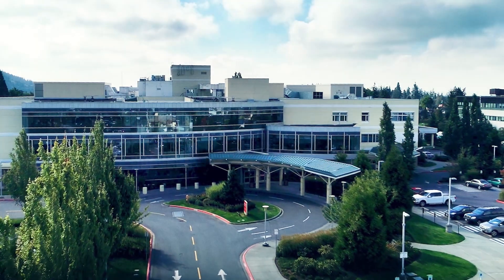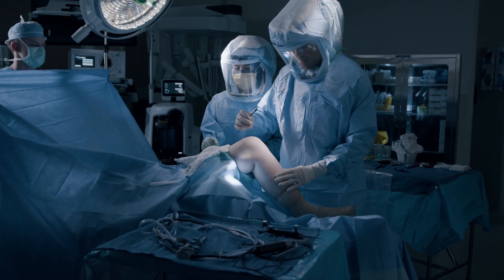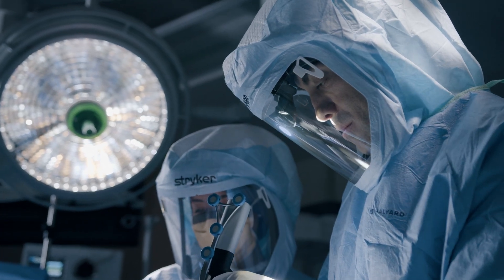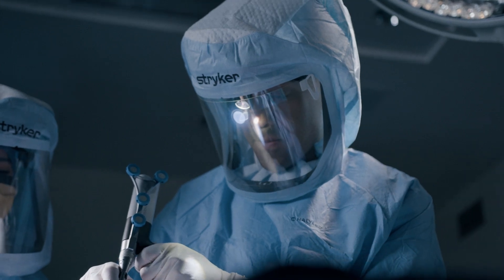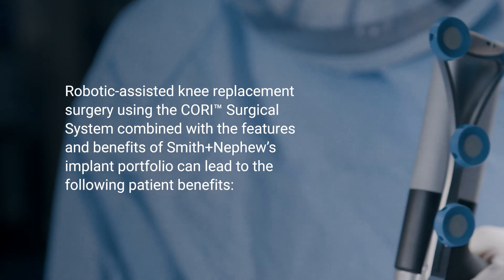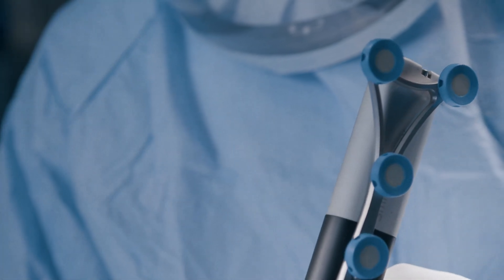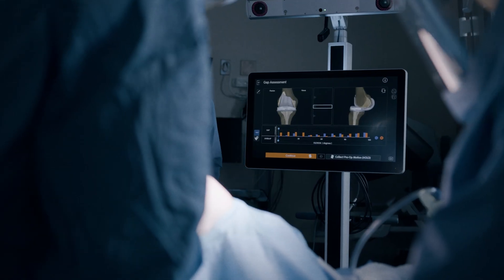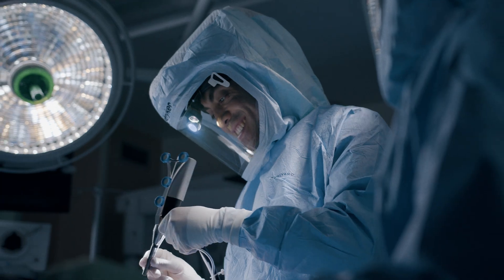Skagit Regional Health - Robotic-assisted CORI™ Surgical System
Skagit Regional Health is pleased to offer the latest advancement in surgical services with the addition of robotic-assisted CORI™ Surgical Systems at Skagit Regional Health.